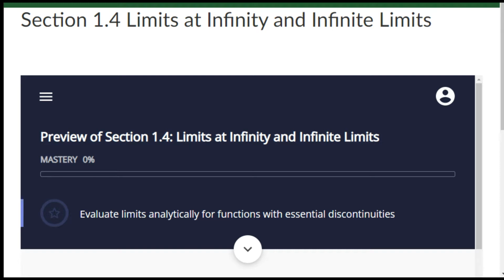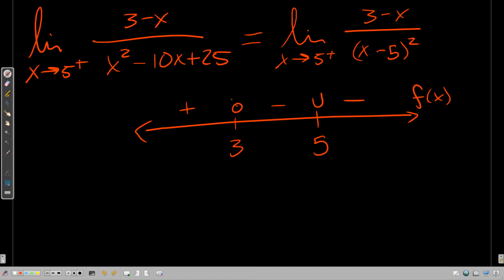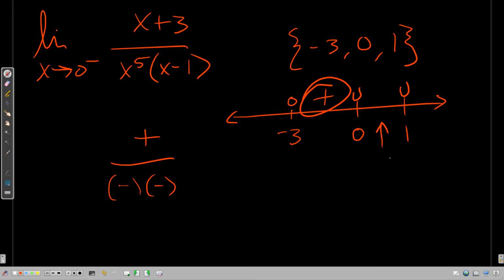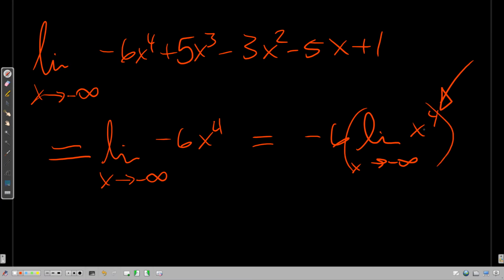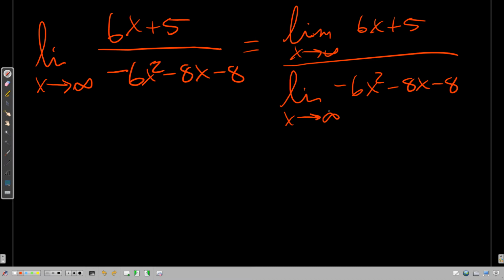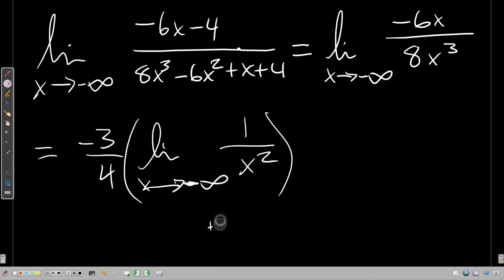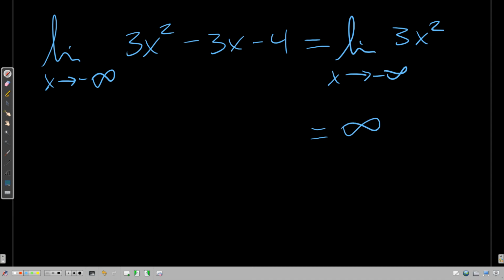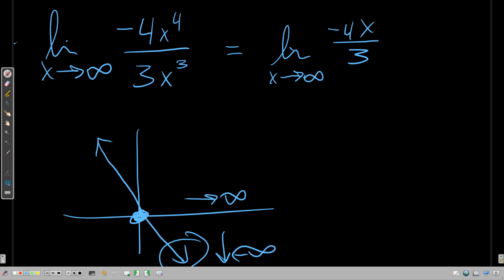1190 Business Calculus - Homework 1.4 - Limits at Infinity and Infinite Limits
University of North Texas, Fall 2022, 1190 Business Calculus, Homework 1.4 - Limits at Infinity and Infinite Limits